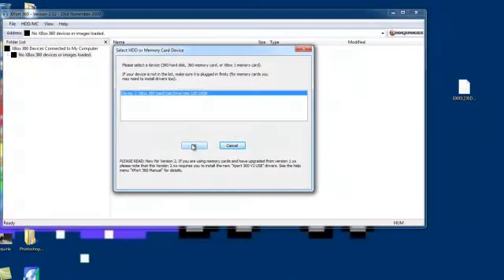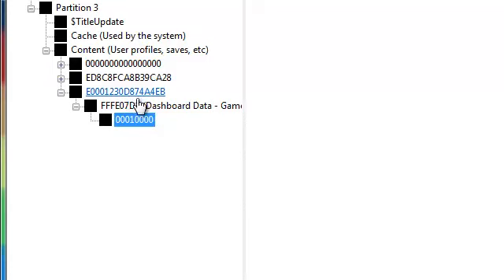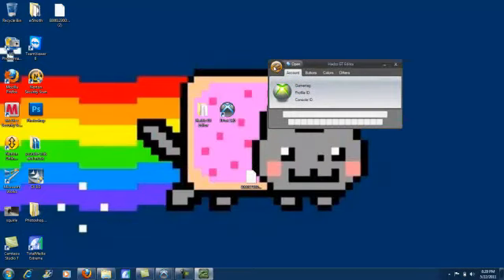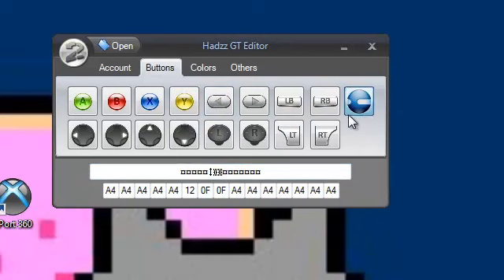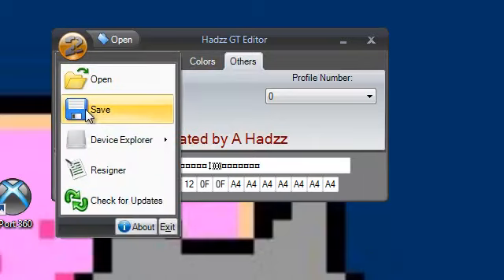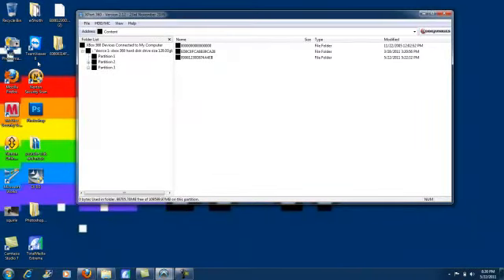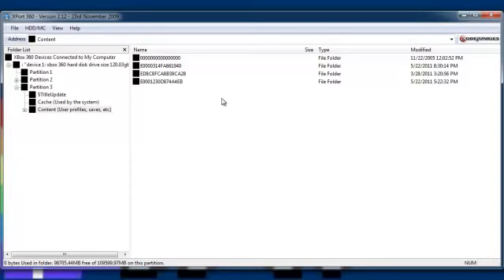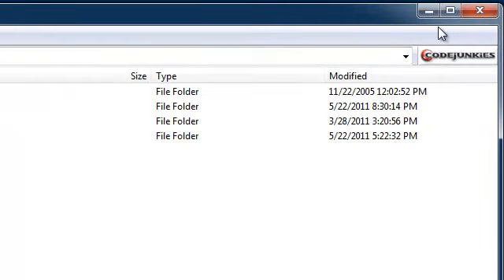How to mod ur gt